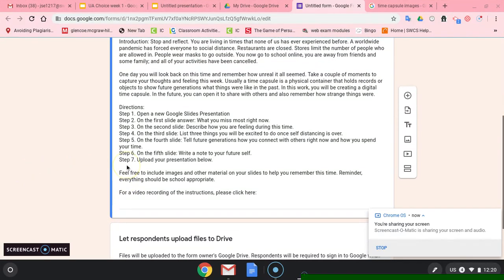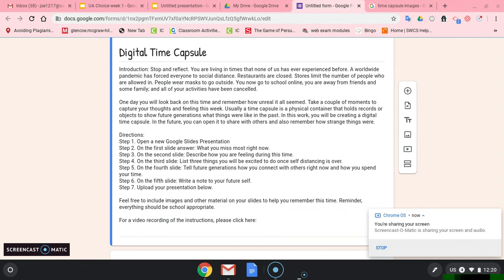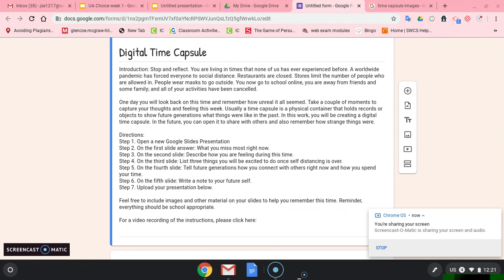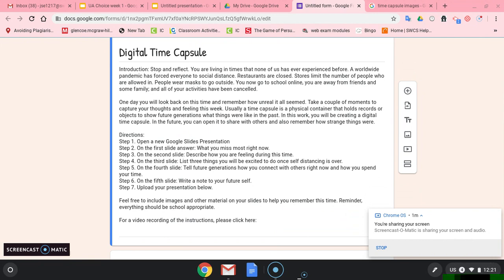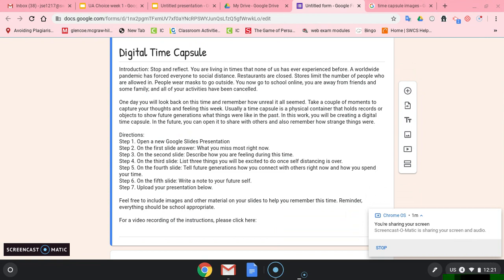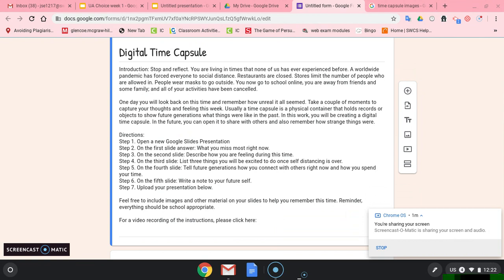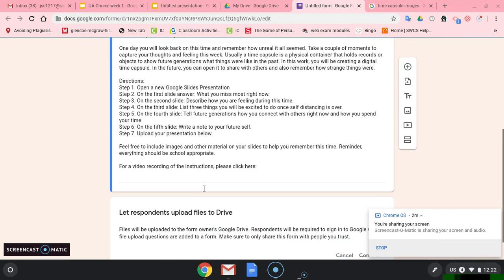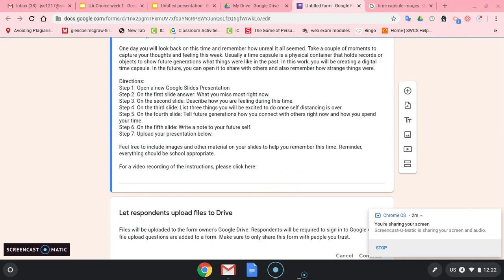Digital Time Capsule